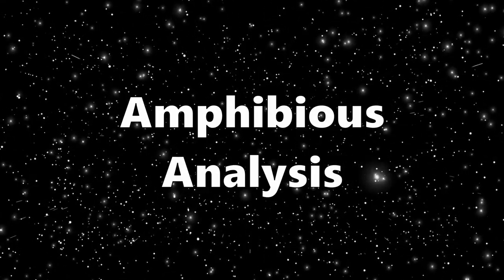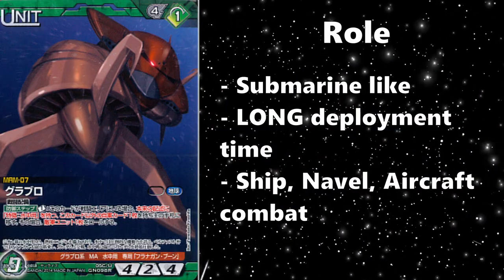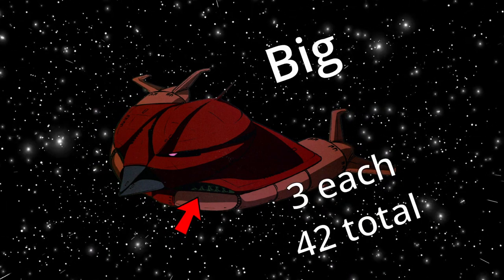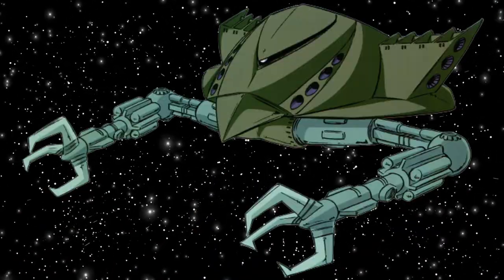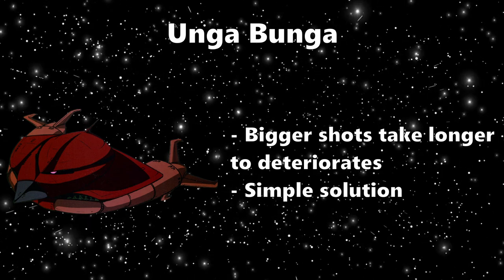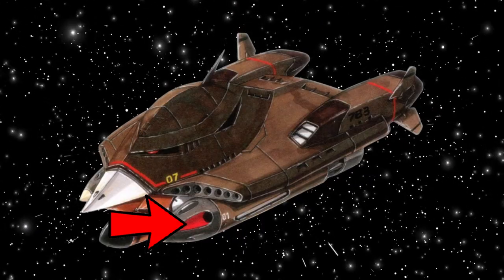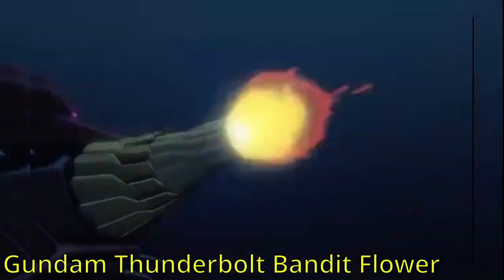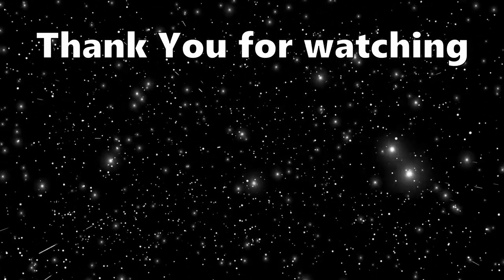MAM-07 Grublo - Amphibious Analysis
Zeons first amphibious MA the Grublo. Based of the bigro zeon tried to make it sea worthy so lets see if they succeed.

Intro 00:00
Classification 00:16
History 01:32
Stats 03:14
Weapons 04:28
No MPC 07:37
Types 09:23
Impact 11:11
Variants 11:53
Namesake 16:15
Outro 17:01
Question 17:39
Thank you for Watching! 18:17

Games shown:
SD Gundam G Generation Overworld

Anime shown:
Mobile Suit Gundam
Gundam Unicorn
Gundam Thunderbolt Bandit Flower

Gundam Battle Operation 2 Menu Theme
Gundam Battle Operation 2 Base Theme
Halo OST
Warhammer 40K Dawn of War OST